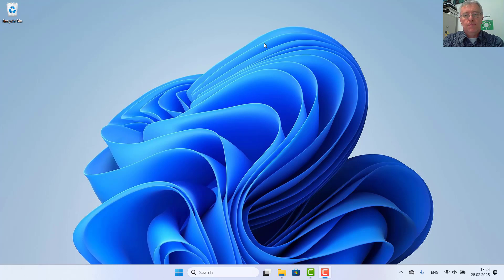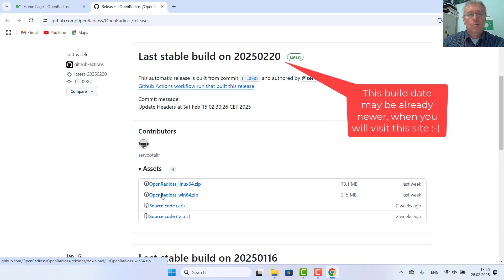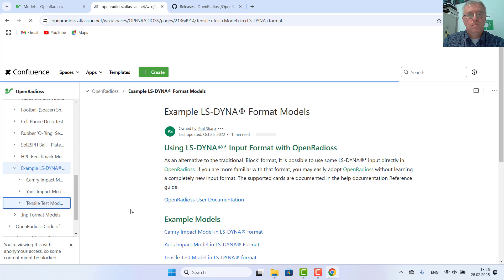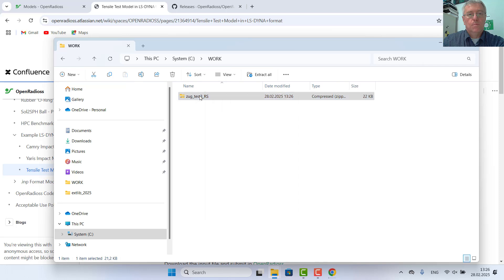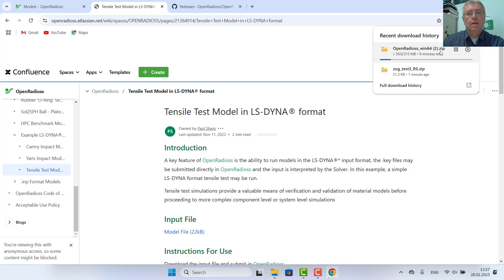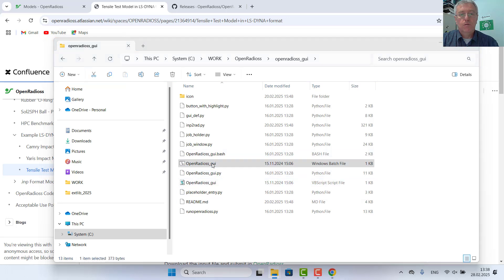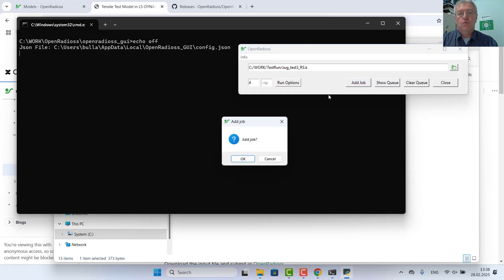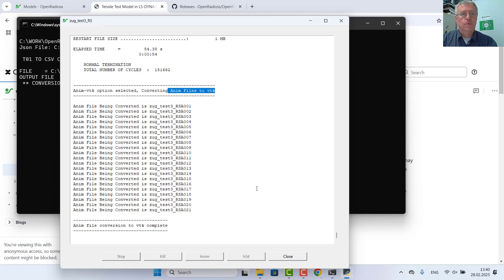QuickStart OpenRadioss 2025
In this video, we show you how to quickly set up and run OpenRadioss on a Windows 11 laptop —no complex setups needed! 💻⚡

🔹 Steps Covered:
✅ Visit OpenRadioss.org and Download the latest stable package from GitHub
✅ Get an example model for testing
✅ Run your first simulation in just minutes!